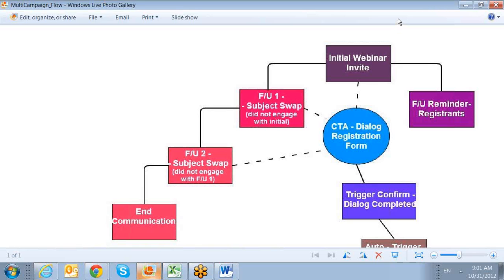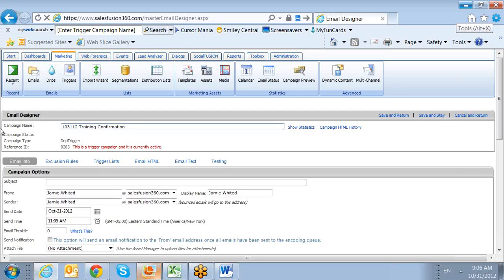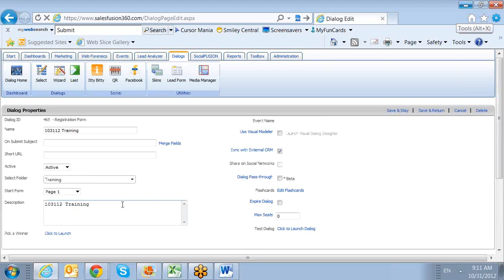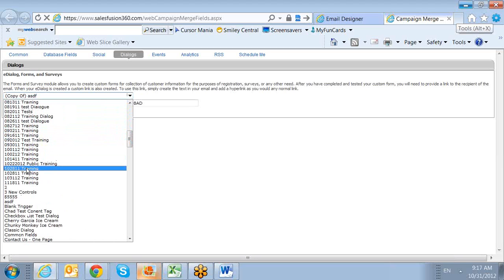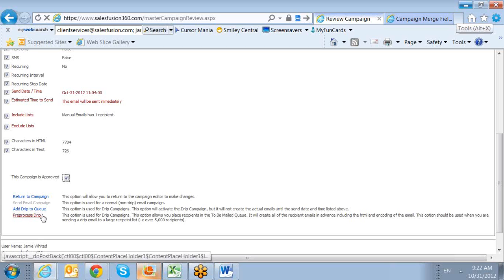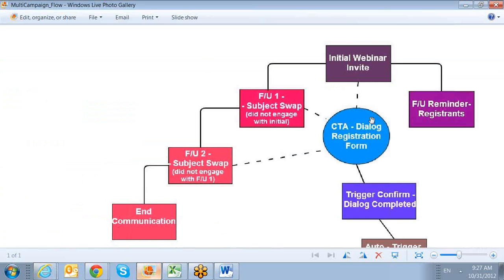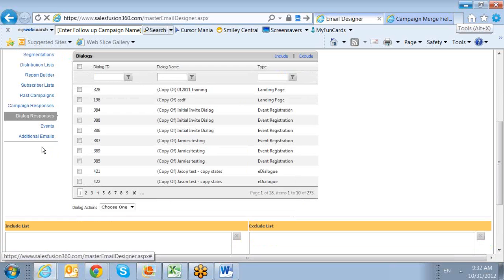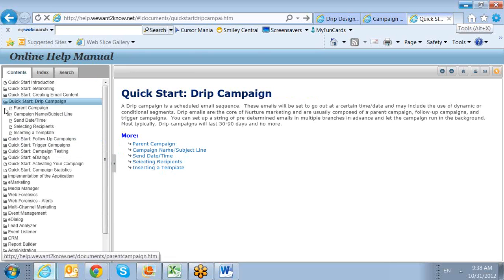Public Training: Becoming an Email Marketing Optimizer 201